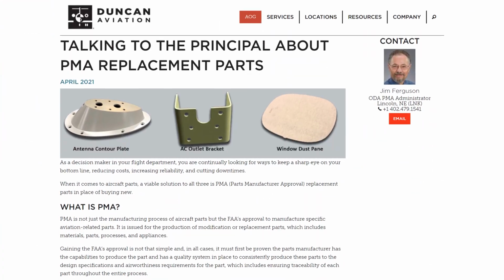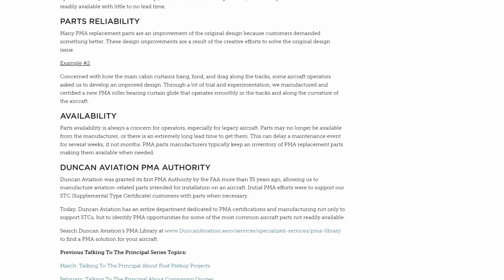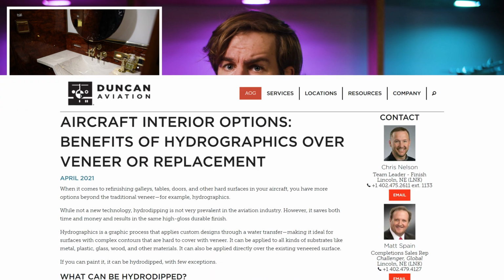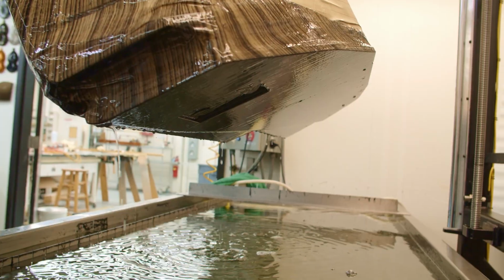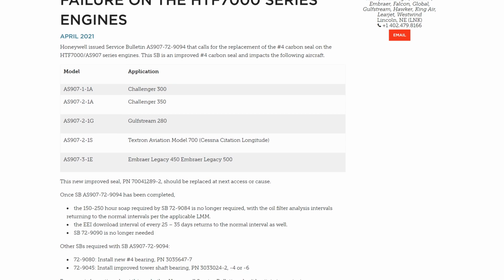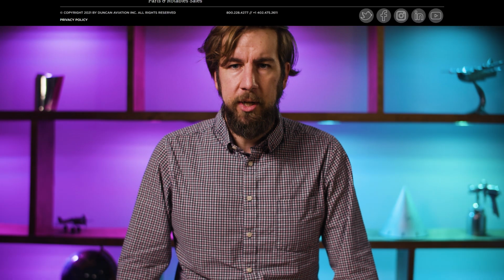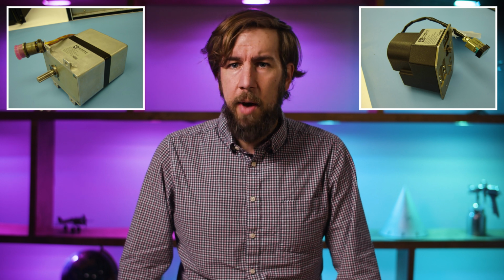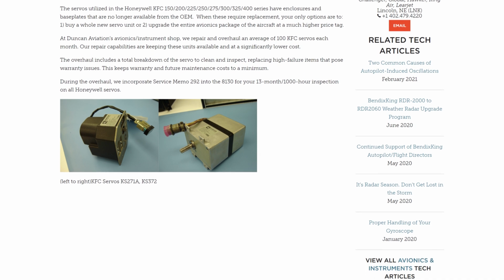PMA Parts, Hydrographics, Honeywell Service Bulletin, Ionization System, Honeywell Servos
HONEYWELL RELEASES IMPROVED #4 CARBON SEAL TO ADDRESS BI-MODALITY AND RISK OF AFT SUMP FAILURE ON THE HTF7000 SERIES ENGINES:

AVIATION CLEAN AIR (ACA) IONIZATION SYSTEM FOR BOMBARDIER GLOBAL AND CHALLENGER AIRCRAFT

Table of Contents:
0:00 - Intro
0:12 - Talking To The Principal About PMA Replacement Parts
0:51 - Benefits Of Hydrographics
1:21 - Honeywell Engine Service Bulletin
1:34 - Aviation Clean Air Ionization System
2:07 - Honeywell (King) Servos
2:31 - Outro